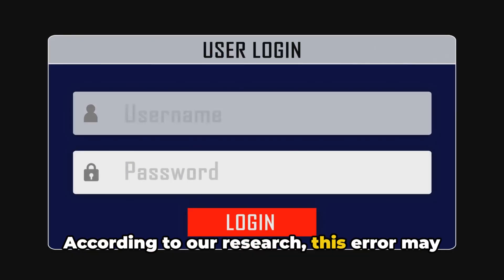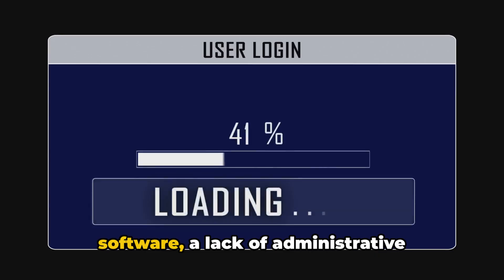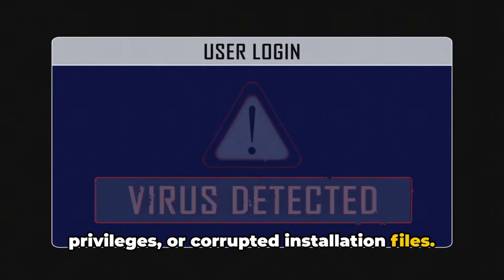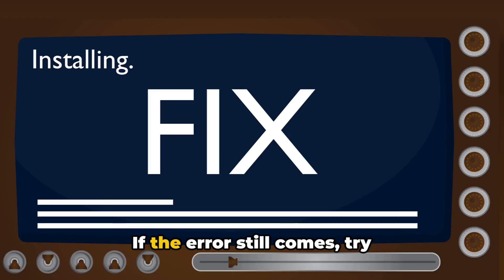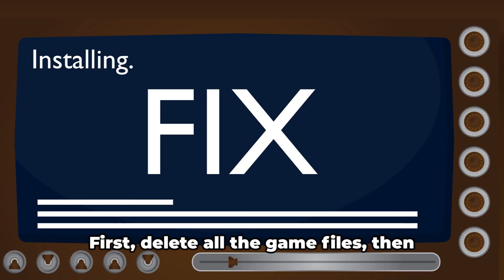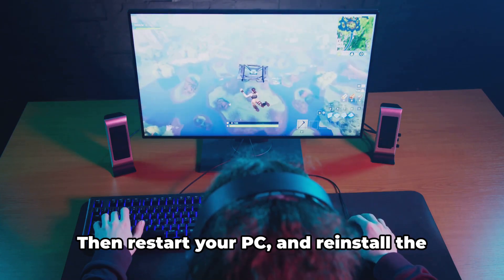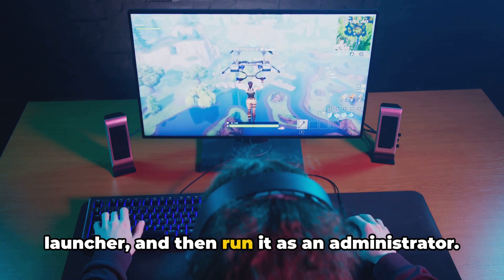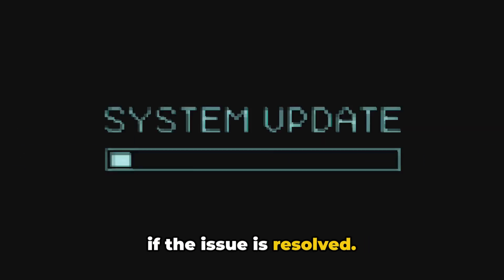How To Resolve Epic Games Launcher Error Code IS-IN-MF01-5-2?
Struggling with the Epic Games Launcher error code IS-IN-MF01-5-2? We've got you covered! In this video, we break down the steps to fix this pesky error based on thorough research and real user experiences. Follow along as we guide you through troubleshooting tips, system tweaks, and essential checks to get your Epic Games Launcher up and running smoothly again. Don't let this error keep you from your favorite games!

OUTLINE:

00:00:00 Untitled Chapter
00:00:10 Epic Games Launcher Error Code IS-IN-MF01-5-2
00:00:53 Troubleshooting Steps
00:02:11 Untitled Chapter